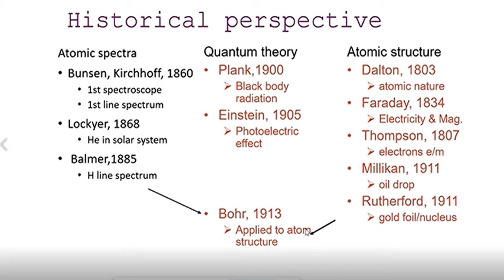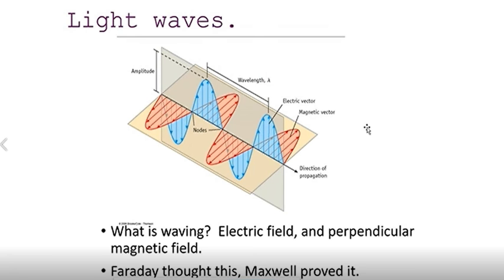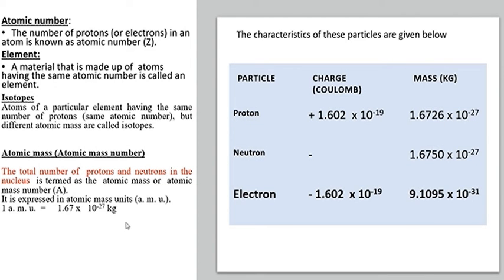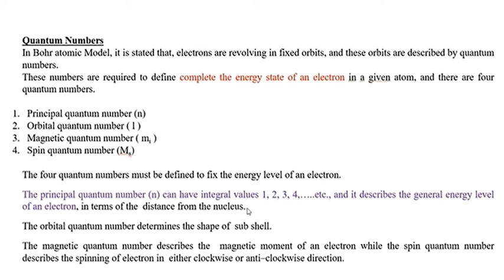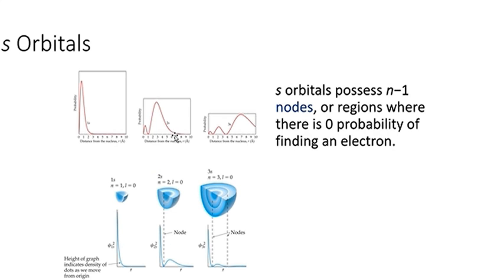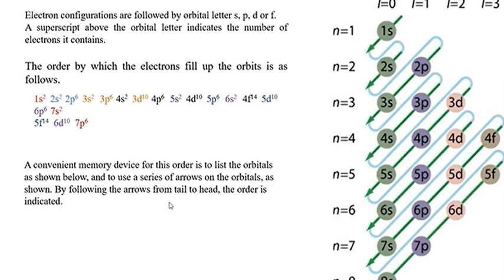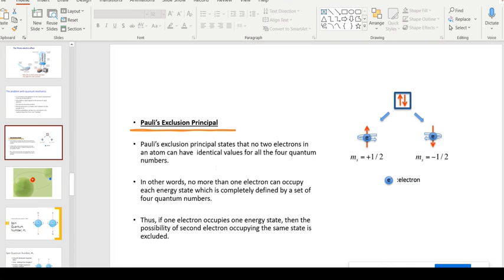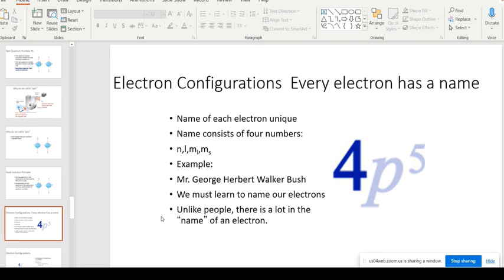Chemical Engineering Wave Atom